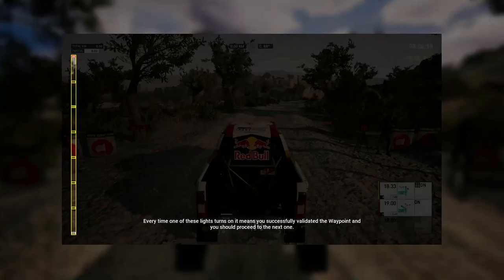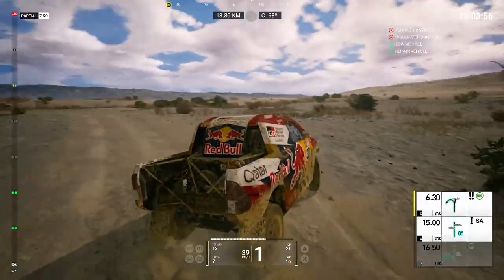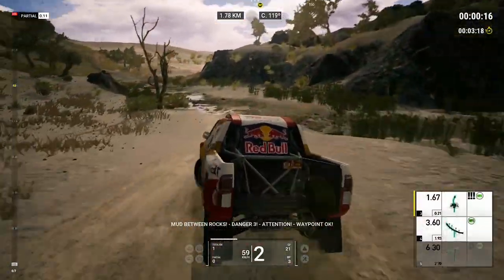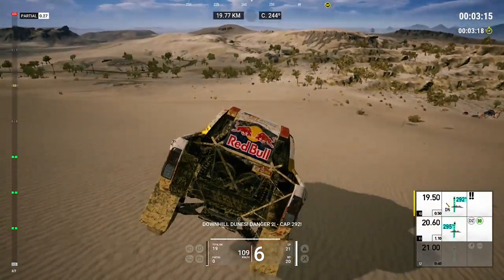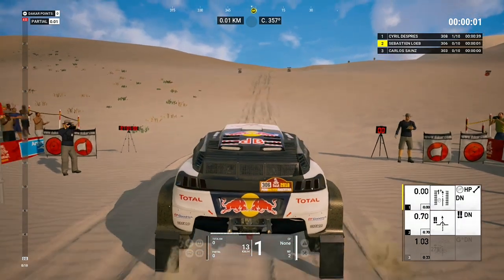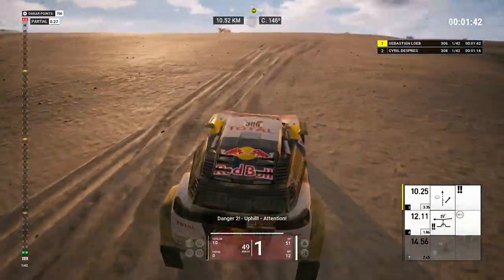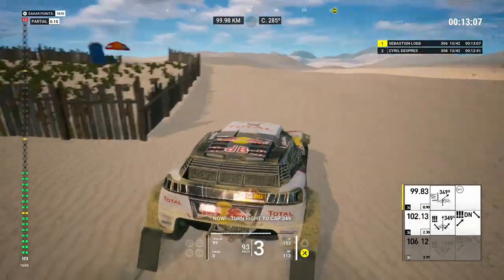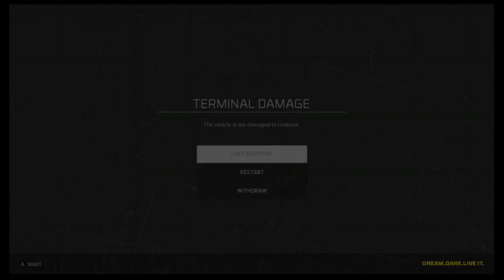Dakar 18: 1st Gameplay review (Xbox one) dunes and despair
in this rough stream footage,  We play Dakar 18 for xbox 1 for our very first time.  Right away you are left with no real sense of direction or explanation on the controls and all the HUD features unless you know longitude/latitudes and the general understanding of  Rally direction callouts .  So regretting our choices to bypass the tutorial, we choke back a bit of rage, Learning as we go and loosing laptime swiftly.  ( Not Advised)

Pros:
Based off world famous Dakar Rally, Real Replica Rally vehicles, real world brands, Established .rally names and teams throughout. authentic damage options.  sponsorship brands ,  layouts are actually designed off the real thing and locations. open world'ish, diverse in the driver seat playing experience, immersive gameplay. semi decent graphics, quick loading times. super challenging AI Racers.

Cons:
Cant skip tutorial, Rarely able to see tire lines or Bad vehicle handling, bulking basic steering,  super picky invisible checkpoints, occasional checkpoint places poorly causing unexpected and unavoidable crashing.  Co pilot directional call outs are unreliable at best, sometimes giving the wrong directions entirely at points. Overly skilled AI racers, nearly impossible to climb the season rankings even when racing on the rookie difficulty setting. poor general accessibility options or features. Alot of hitting invisible walls and dead ends.. i could keep going but by now you've probably got it figured out that even something like Diddler-kong racing or crash bandicoot racing  for the N64 may be a  more rewarding and much less frustrating experience and use of your vital gaming time.

Oh yeah! totally cool news btw.. IF...  your still here reading this, I made sure too make it well worth your time spent doing so.. How you ask? well.. I'll just go out on a limb here and ASSUME  you've subscribed to the channel by now so that you can know exactly when that monthly YouTube giveaway will take place and know youll be a part of it!! !

The winner gets fame and fortune, a week old stale cookie the dog found in the fold of the love seat, and a random collection of stickers out of our current inventory.
  if sticker sassiness is less your style, perhaps a quality custom Car decal will keep you reading some more. .

By giving it a Like,  or perhaps even subscribe to  the channel  to get notified of future videos & even perhaps if you feel so inclined.. pester me with constructive criticisms, witty jokes and insults,  and help me hold onto that 90's vitality for as long as we can!
 Also the fact you are still reading this in some strange magical algorithmic way most certainly helps attract more of our slappy- happy go luckY Humanoids to lurk and check the video out!

Dakar 18 is a open world desert/rally based racing game developed by  Bigmoon Entertainment and published by Deep Silver for the PlayStation 4, Xbox One and Microsoft Windows originally.

Based on the most famous annual rally in the world, Dakar!!
Organized by the Amaury Sport Organization.
Original release date: September 25, 2018
Developer: Bigmoon Entertainment
Publishers: Deep Silver, Ravenscourt
Modes: Rally simulator, driving simulator ( as realistic as it gets on consoles)
Single-player  career mode.  Daily, weekly and monthly community challenges, online multiplayer

Founder of ~Taco Farmers Union~ Xbox Community
Catch my live streams @ were getting so close to 420 twitch followers man!! far out man.